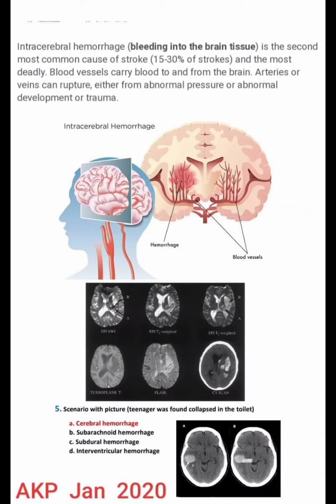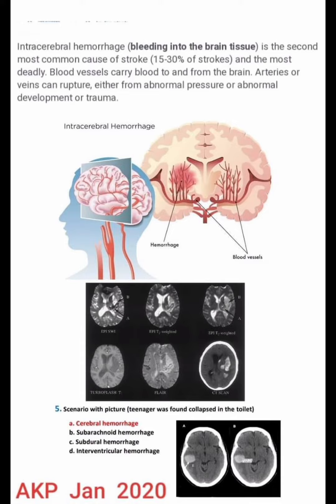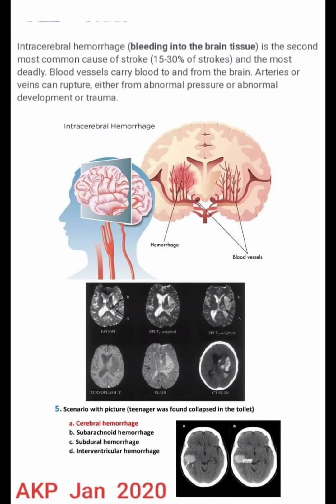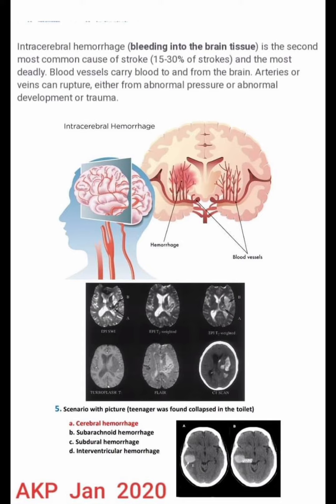🍓 Intra cerebral hemorrhage